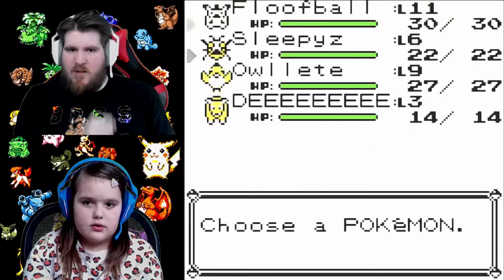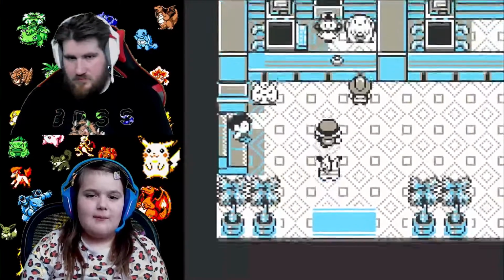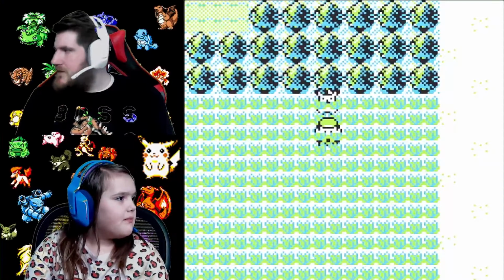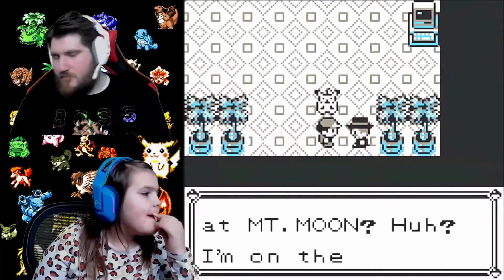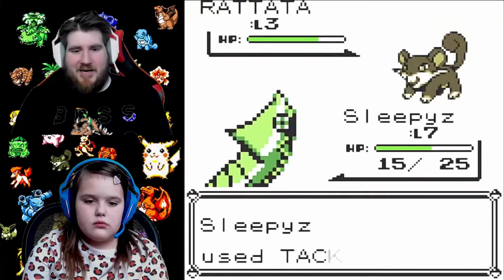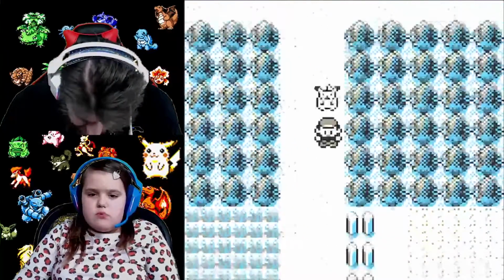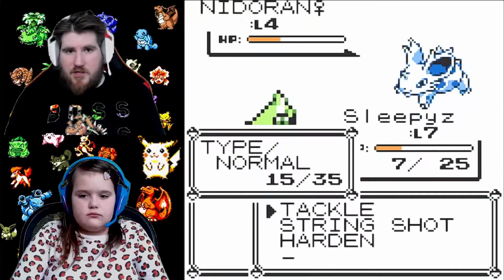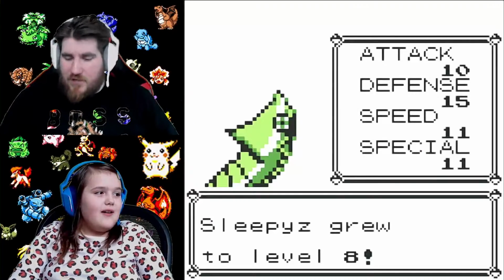Pokemon Yellow Part 4 (GameBoy) // Daisy & Dad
Daisy Evolves her first Pokemon!